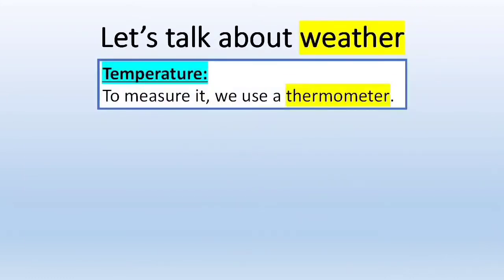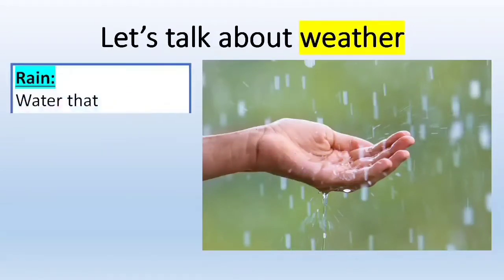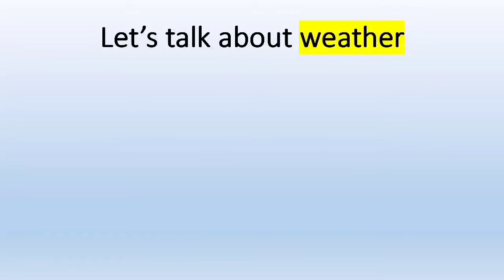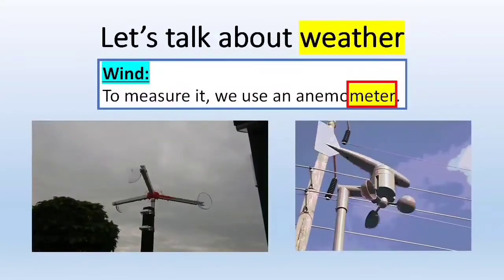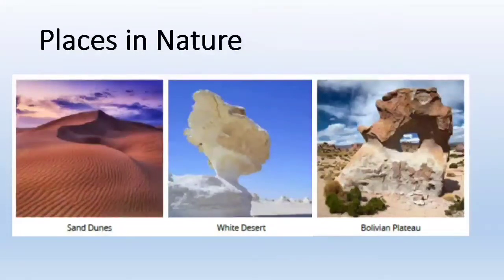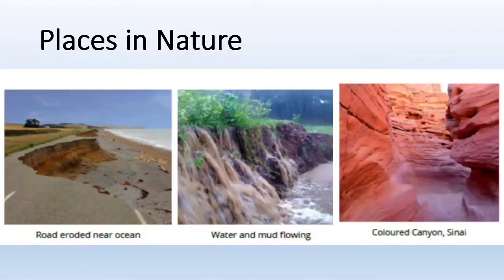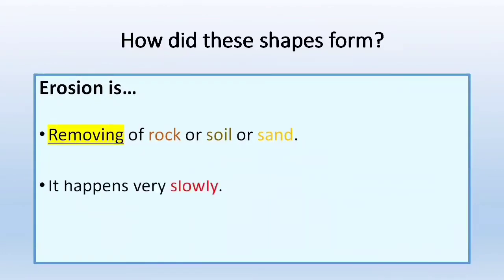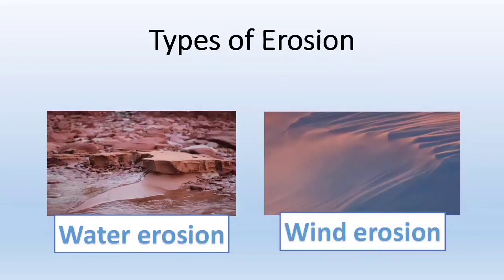Weather and Erosion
Discover second primary
Science